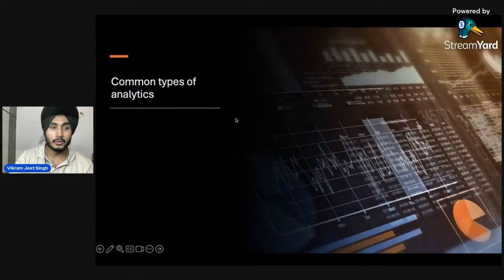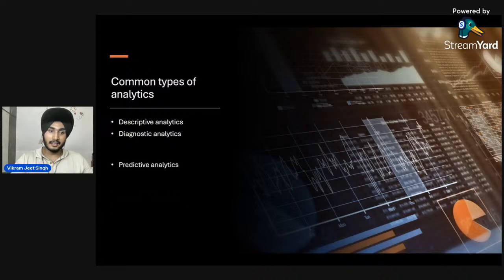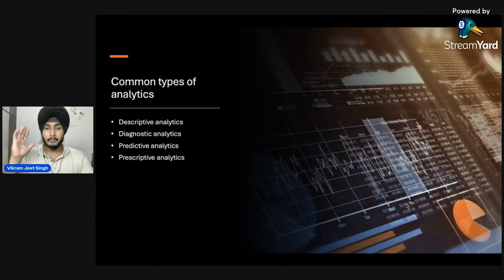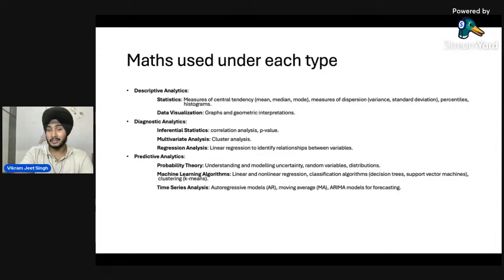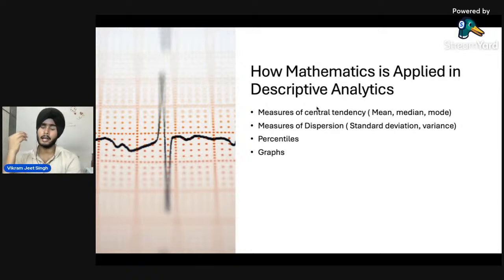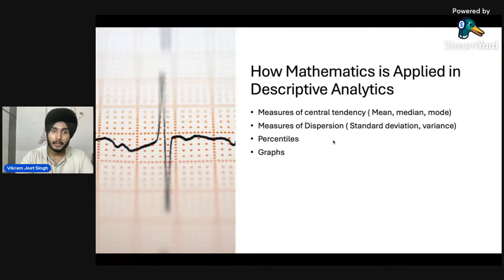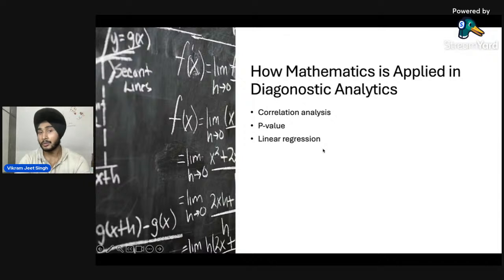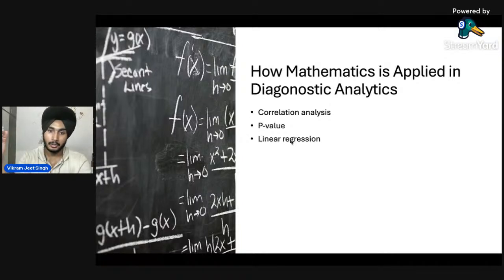ML Math Clubs Day 9: Bridging the Gap b/w Theoretical Math & Practical Data Analytics Applications